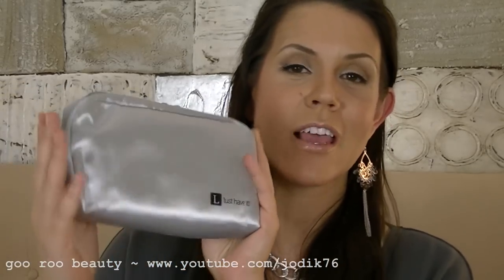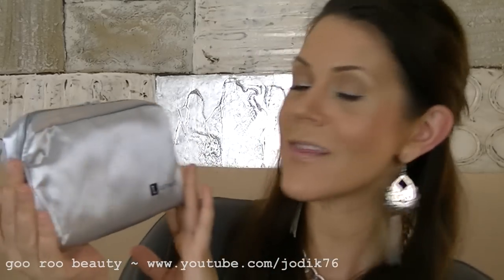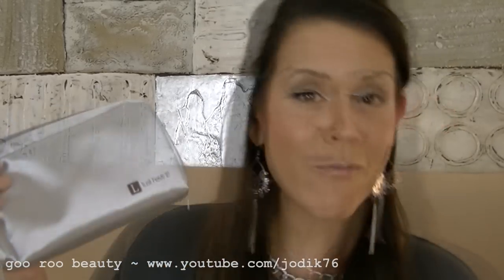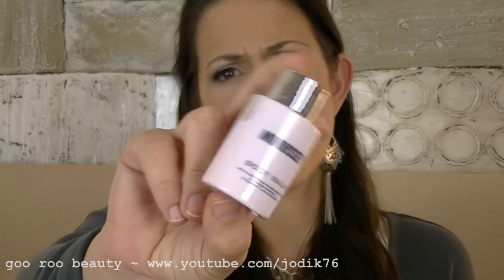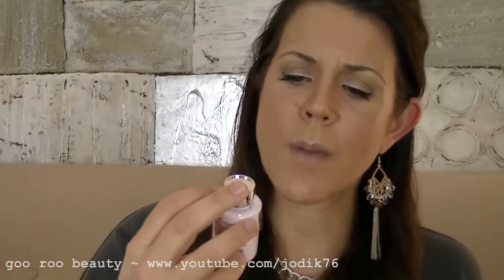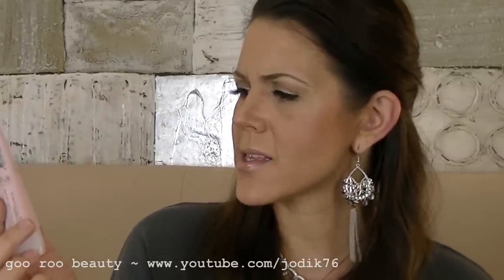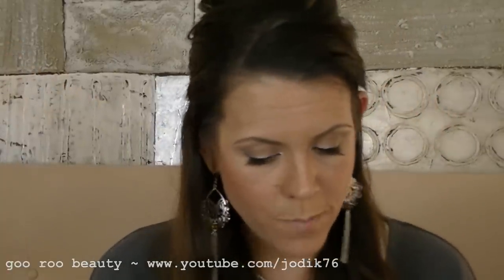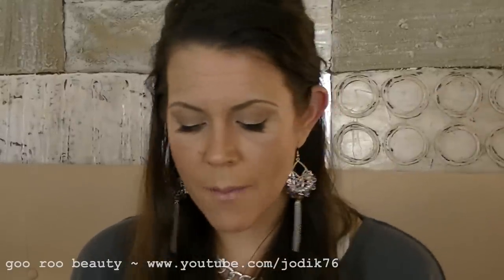lusthaveit: September 2012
For Real Techniques brushes at US RRP and ultra fast DHL shipping, I recommend iherb. This code DOES NOT EXPIRE but is only good for your first order. You then get your own code to share with friends & family.

I also use and recommend Sigma brushes. My link to their website is if you want to check them out. They ship internationally and are great quality brushes, available individually or as great kits.

BLOG (primarly FOTD's, EOTD's with chit-chat)

Lusthaveit sent me this box for consideration on this channel. I honestly and openly believe that lusthaveit is the best choice of the available Australia subscription boxes and enjoy sharing with you the contents of the box each month. All opinions expressed are my own and are not influenced by any third party interests. Without that, all of this means nothing.